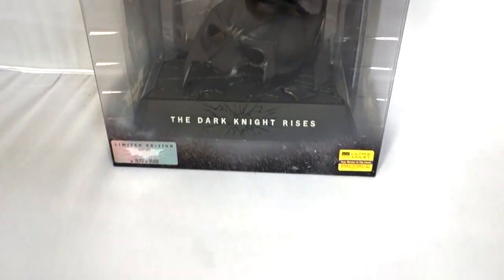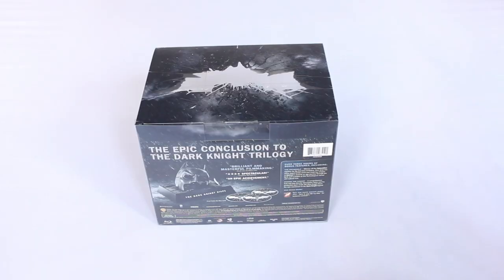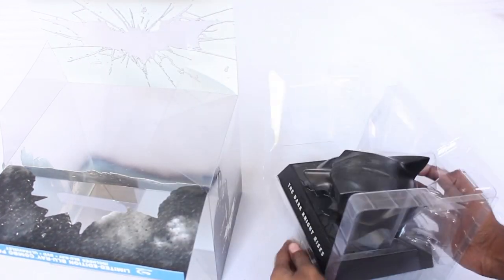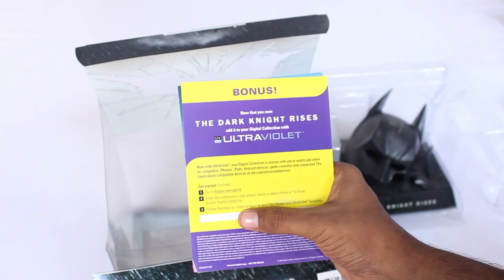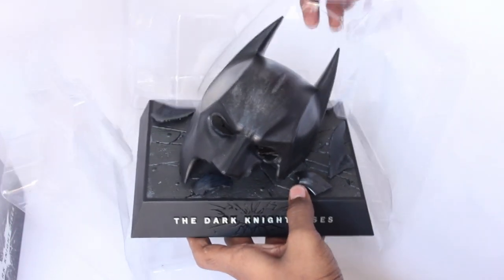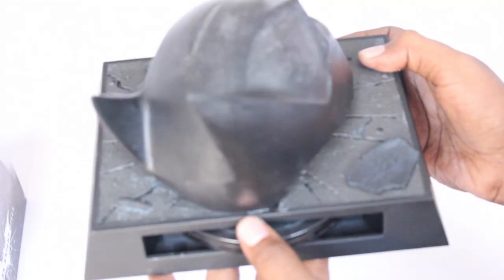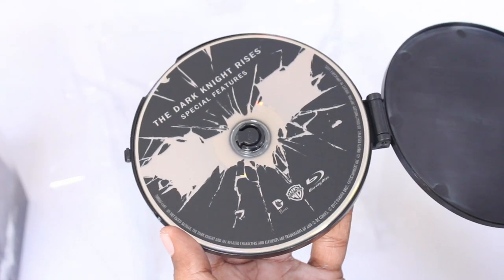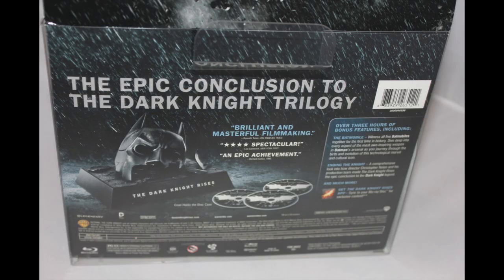Batman dark knight rises limited edition bluray combo pack unboxing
In this video i will be unboxing the batman dark knight rises bluray combo pack which consists the collectible bat cowl and also the movie both in dvd,bluray and disc containing special features.We also get a digital copy and the code will be expired by dec 4 of 2014.